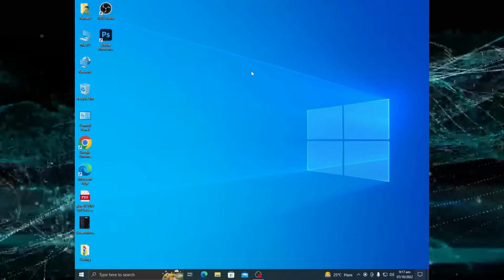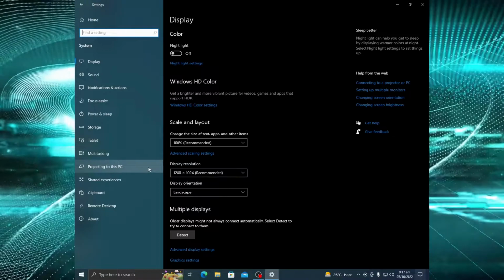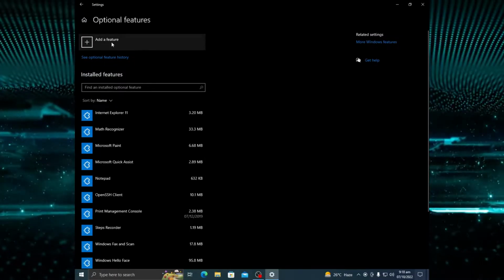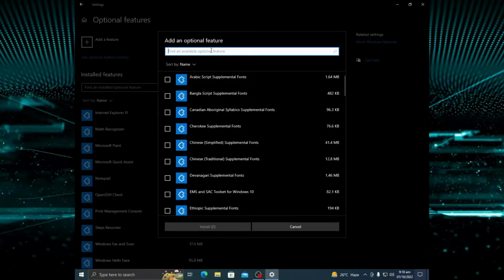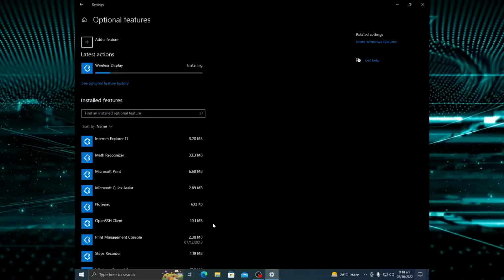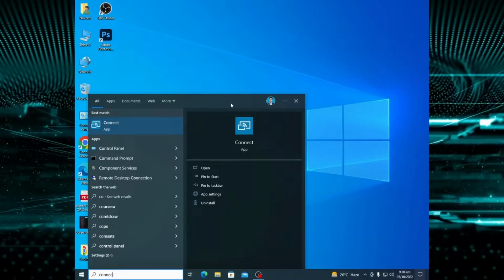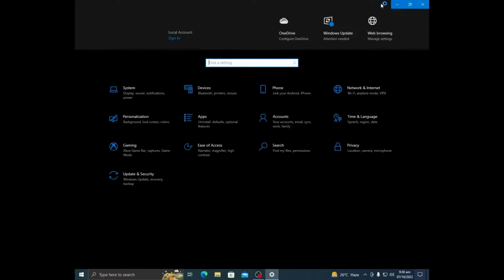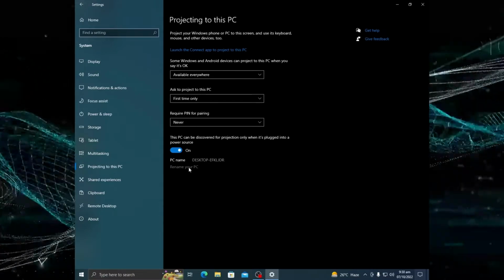How to Fix Connect App in Windows 10 | Connect app not showing or not working |Real Solution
@WN Solutions
Hi Everyone!
Welcome to WN Solutions. In this video, I will show you how you can fix the problem of the Connect App in Windows 10 not showing or not working. This is very easy to fix. You just need to follow all of my steps

connect app
windows 10
fix connect
fix connect app
fix connect app in windows 10
WN Solutions
Connect app in windows10
how to fix connect app
connect app is not showing
connect app is not working
wireless display
how to install a wireless display
where to install wireless display
projecting to this PC
windows 10 settings
second display